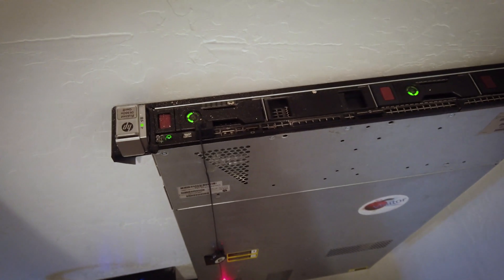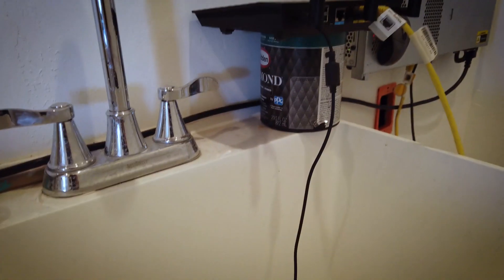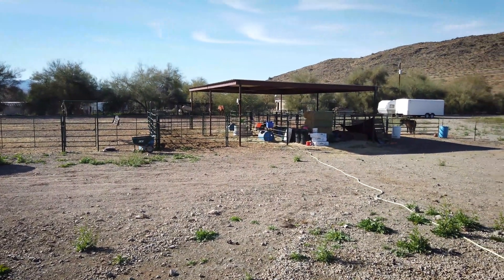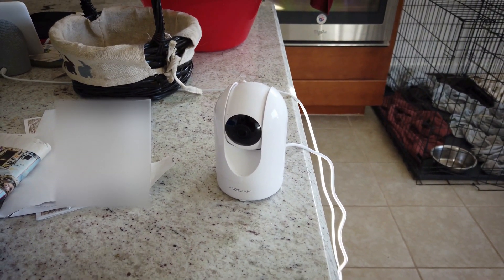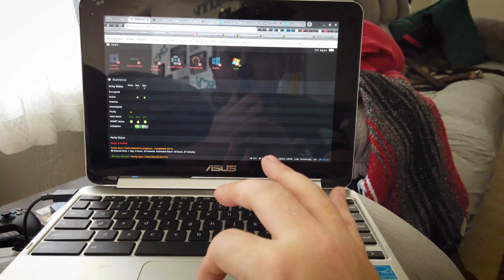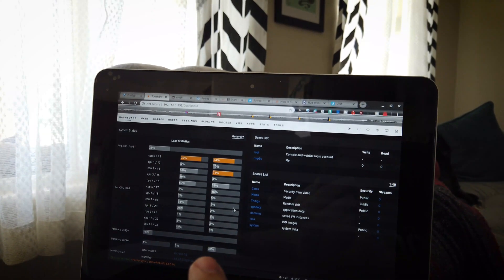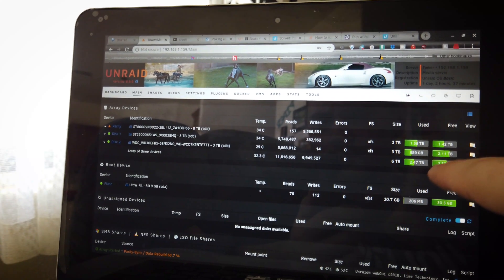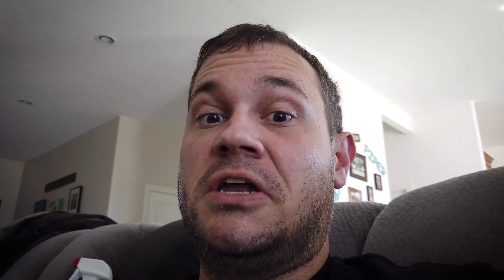My New HP ProLiant Server Running unRAID !!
I've been SUPER busy and one thing I've been working on is getting unRAID set up on my new 1U HP ProLiant DL360e G8!  It's working pretty well so far, but much more to do!